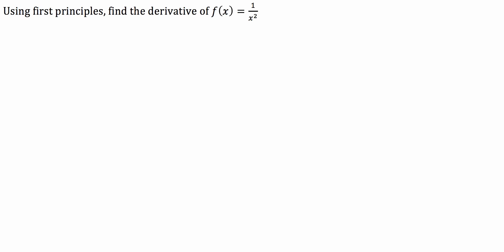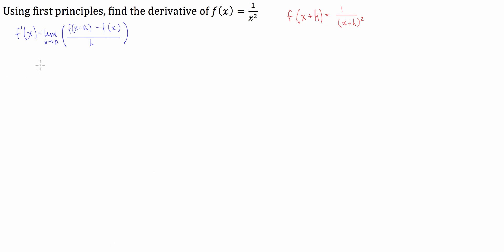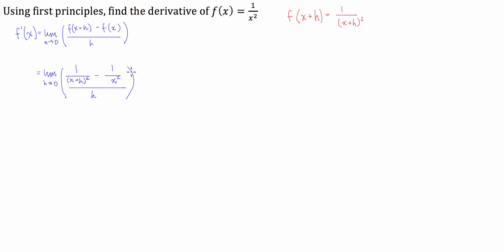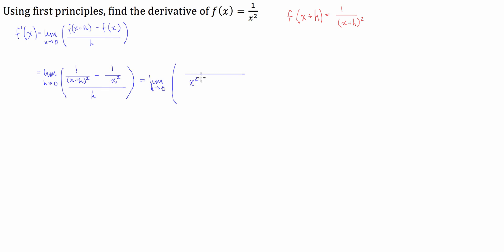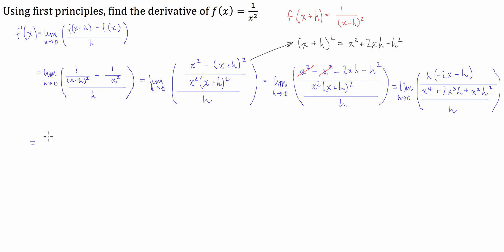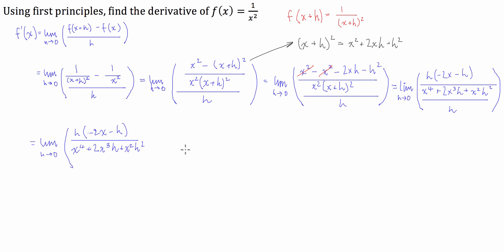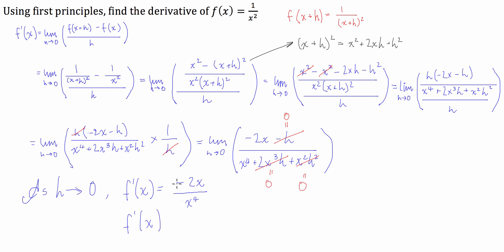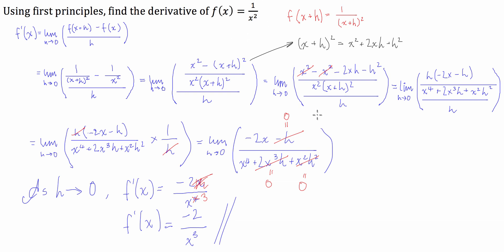First Principles Derivative - Limiting Chord Process y=1/x^2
In this video I go through the method required to differentiate y=1/x^2 using first principles or the limiting chord process. Once you have entered the function correctly into the limiting chord definition of a derivative the rest is just using the correct algebraic techniques to get to your final solution. I hope my video helps.

Harold :)